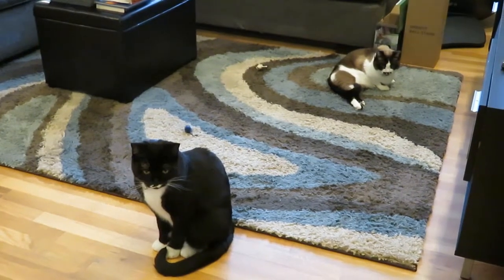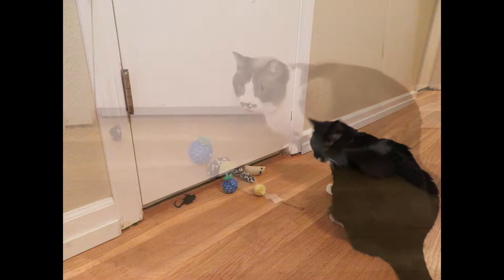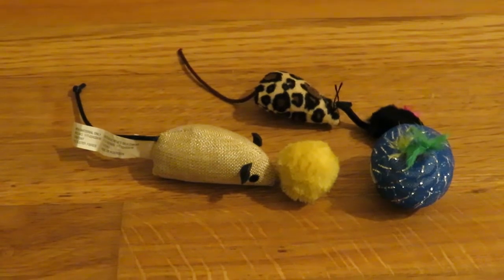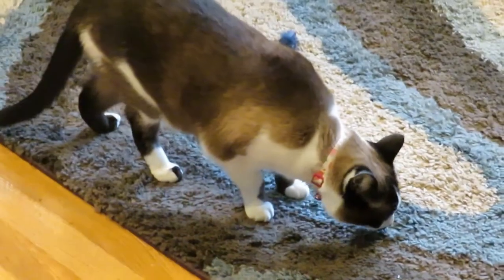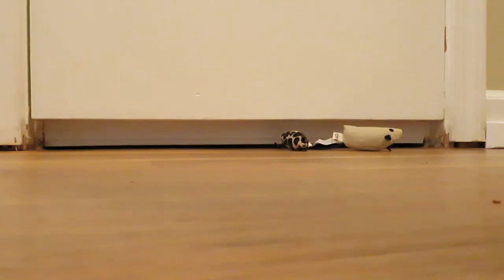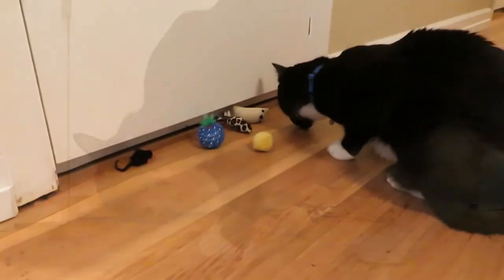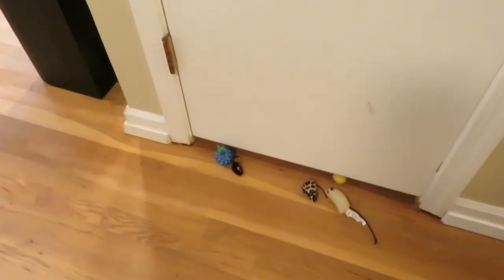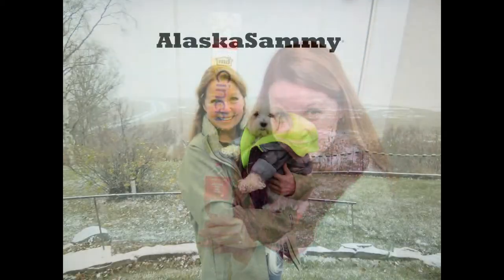Stop Losing Cat Toys with Cinch Door Sealer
Stop Losing Cat Toys Lost Cat Toy Solution Add a Cinch Door Seal door sweep to the bottom of closet doors to keep small cat toys from disappearing under the door.  Small cat toys collect inside closet floors at my house, and the cats need me to rescue their toys.  How to find lost cat toys?  Measure, cut, peel, stick a Cinch door sealer to the inside bottom of the door, and the toys no longer slide under and become lost.  Make sure to measure the actual opening of the doorway, not just the door.  Keep your cats from losing toys with this easy DIY solution.  Cinch door sealers are great at sealing out cold winter air, and keeping cat toys inside your room.

★☆★ RECOMMENDED RESOURCES: ★☆★
Cinch Door Seal